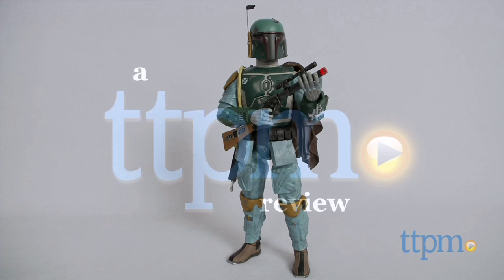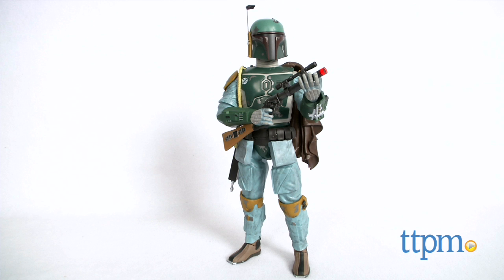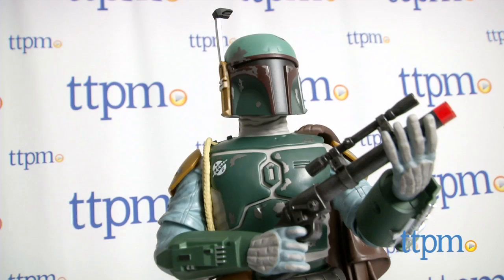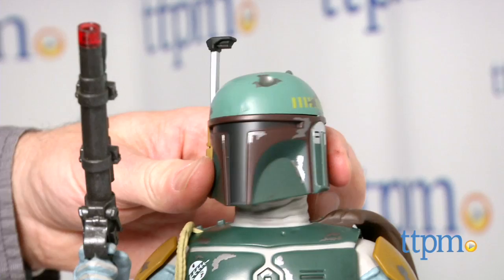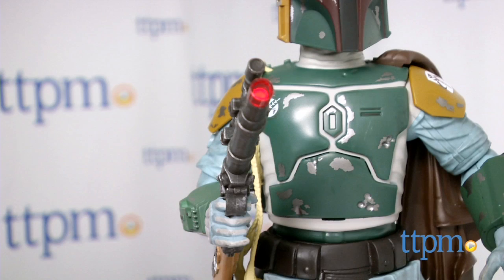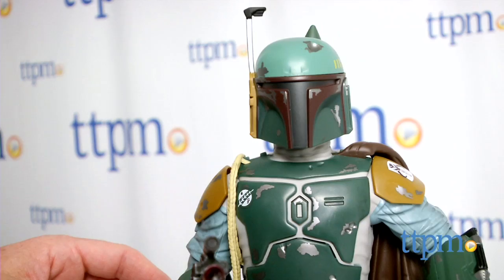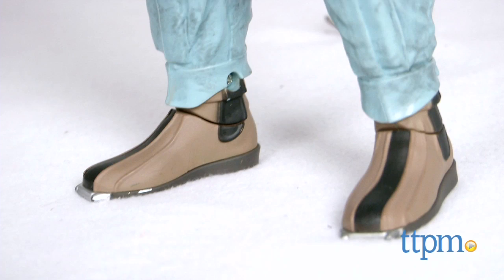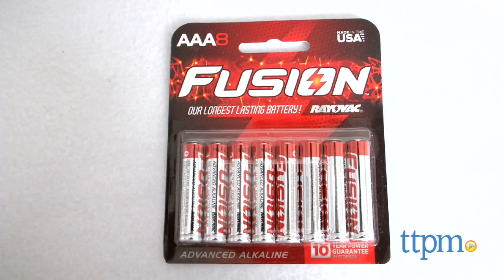Star Wars Talking Boba Fett from The Disney Store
Star Wars Boba Fett talking action figure from The Disney Store is a 13.5-inch, highly detailed, fully articulated, electronic Boba Fett action figure. For full review and shopping info

Product Info:
You can move and pose the figure's head, legs, and arms. The left arm is fully articulated and the right arm pivots at the shoulder and elbow. Boba is holding his rifle blaster, which is molded to the right arm, and there is a button on the upper arm that activates the blaster's sounds and light. The figure also says different phrases when you press another button on his chest.